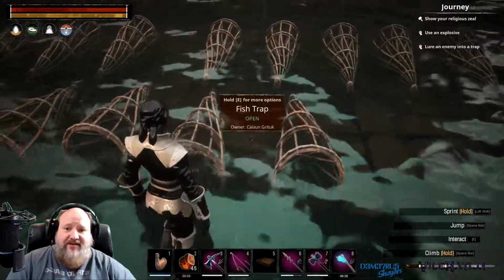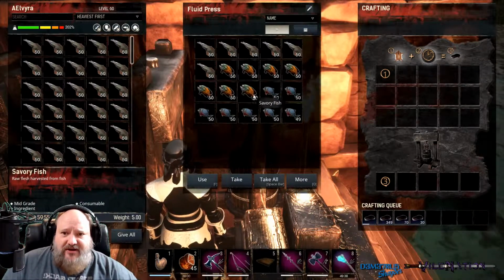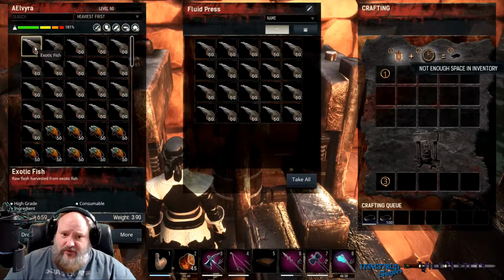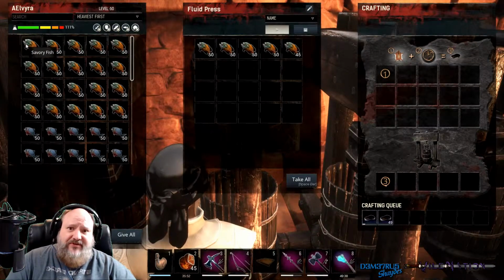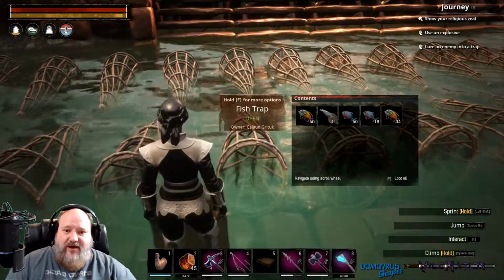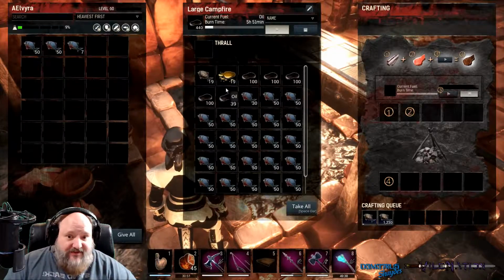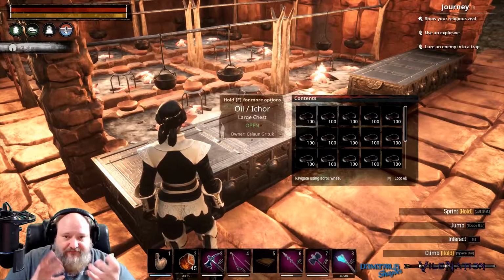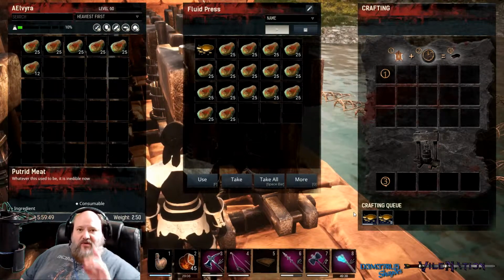How To Fish in Conan Exiles ce005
I'm sharing with you what is an extremely efficient farm of fish, oil, and ichor. After using this idea to build your own fishery, you should never run out of fuel oil or ichor for your crafting.